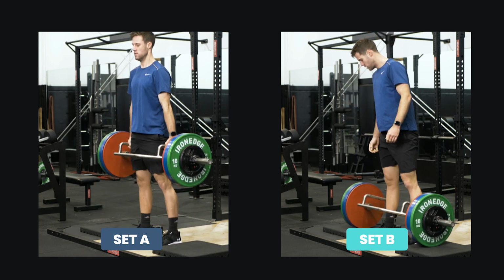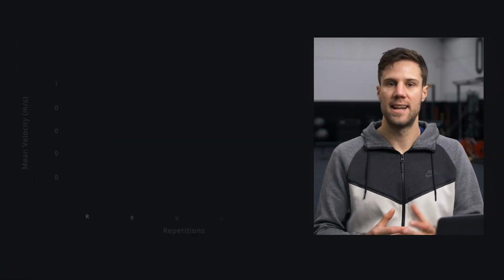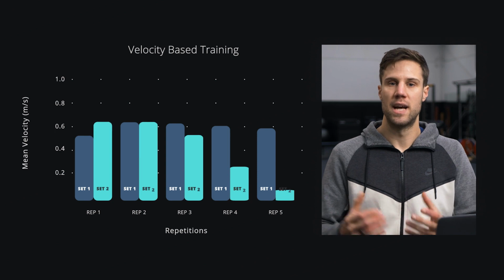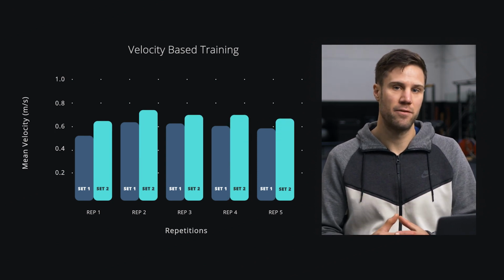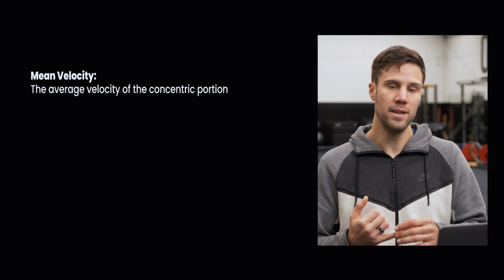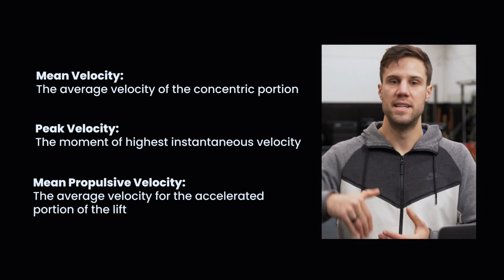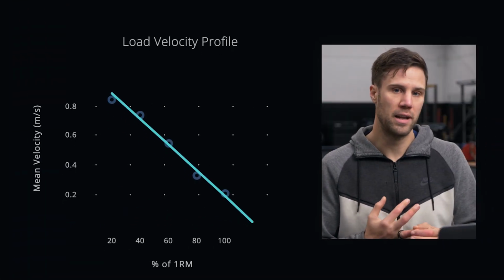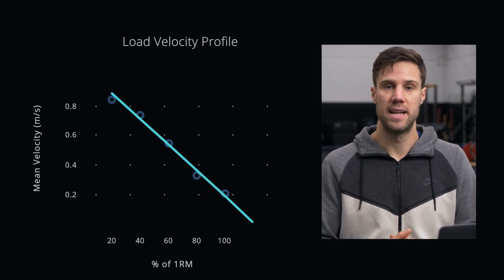The Fundamentals Of Velocity Based Training (free VBT video course)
Velocity based training can be a complex topic to get started on, with so many potential applications and uses, it's hard to know where to get started.

In this series join the VBT coach Jacob Tober as he unpacks the fundamental principles behind training with velocity. Diving into the essential principles and sports science while delivering practical tips and advice for athletes and coaches wanting to harness the power of velocity in their training.

0:00 - Introduction
1:01 - Velocity based training in practice
2:03 - Velocity based training terminology
2:22 - Velocity
3:25 - Power
3:50 - Load velocity profile
4:22 - Intent to move
5:02 - Fatigue
5:44 - Summary

Check out Metric VBT the app I am helping develop that does velocity based training on your phone. It's free to download